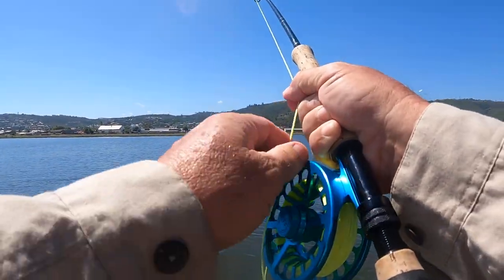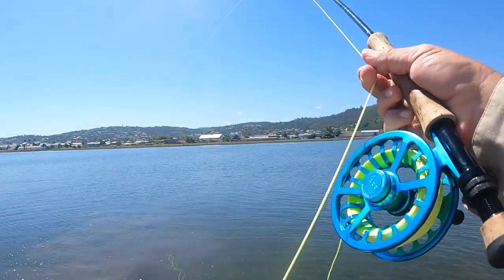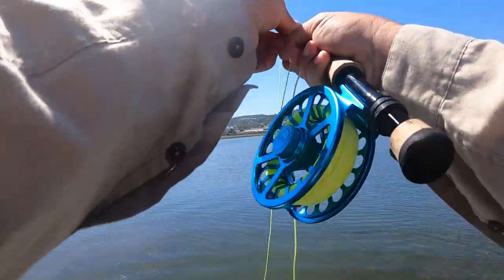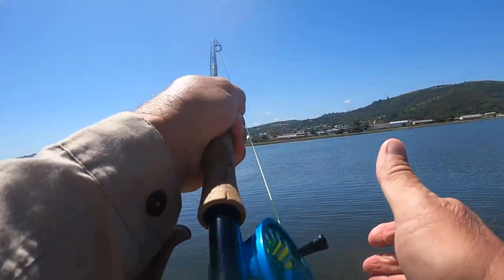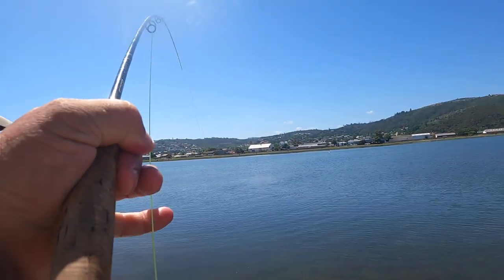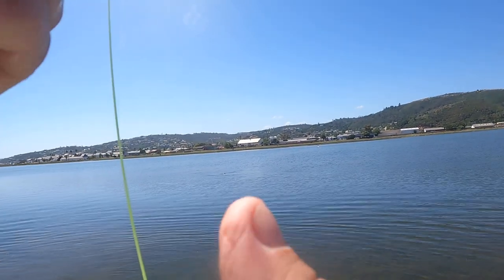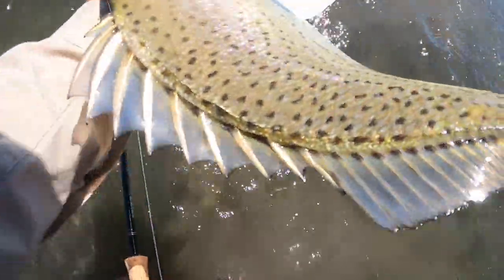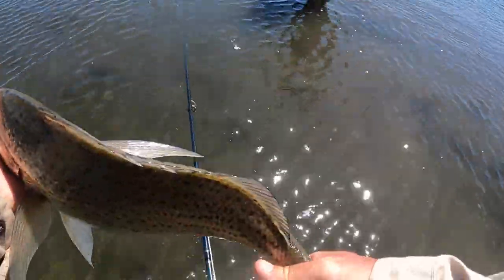Grunter #1 HD 1080p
One of the hardest fish to catch on a fly.  This is my first.